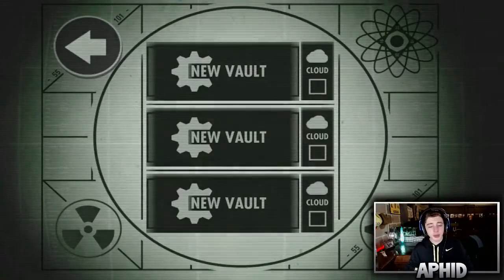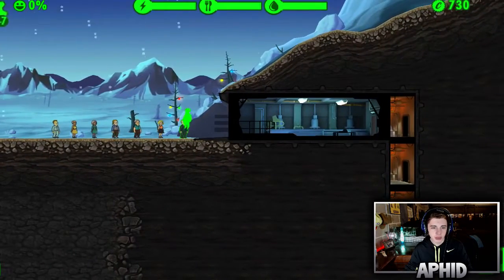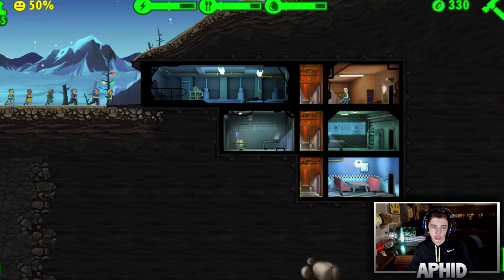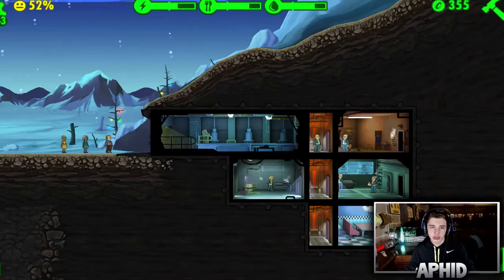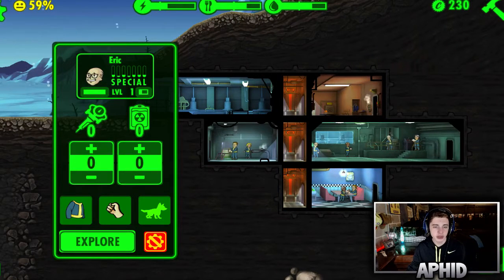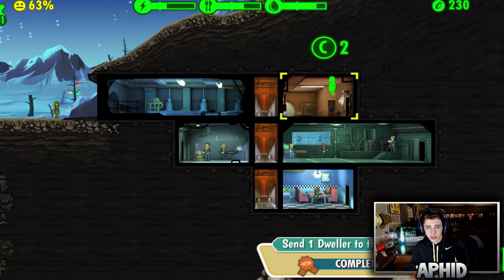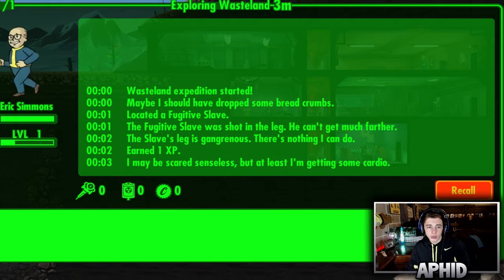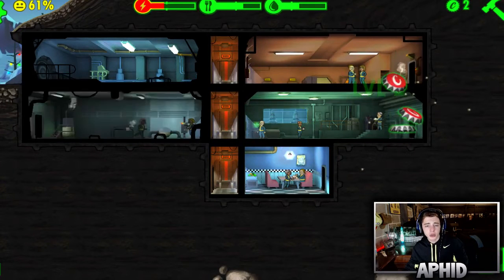Fallout Shelter - MAKING MY VAULT - Let's Play #1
In this video I will explain how this game works. I show the best way to set up your vaults and how to find the best room for your dwellers.
This is not my main account on the game I started a new vault for Youtube sakes. Fallout shelter tips. Fallout shelter specials. Words.

Kik- Tyler_Has_Fallen

Skype- PremiumAphid

-Where do I live? USA

-How old? I'm 17.